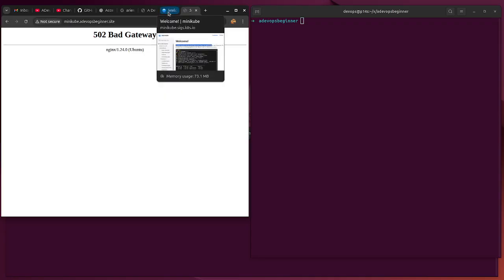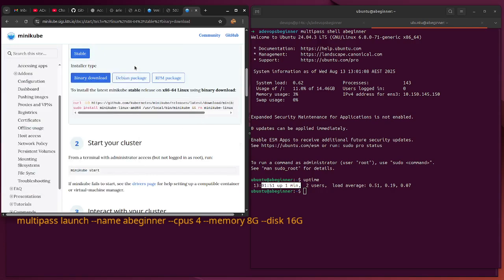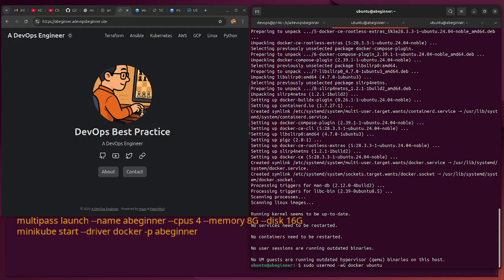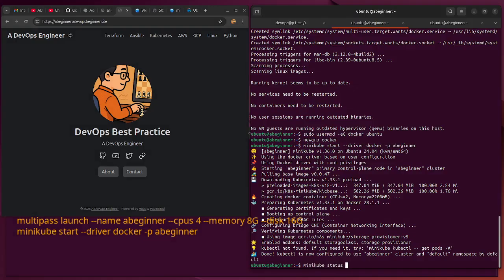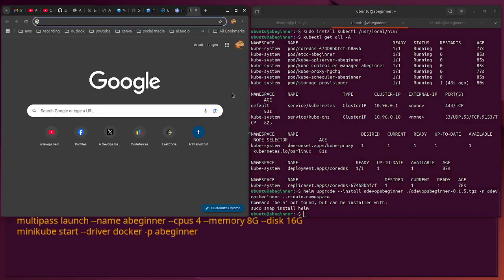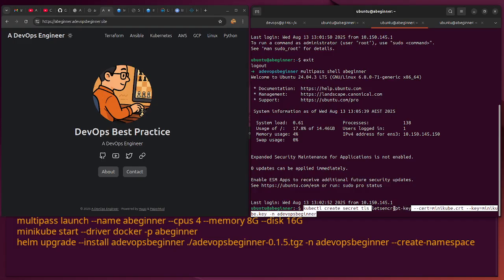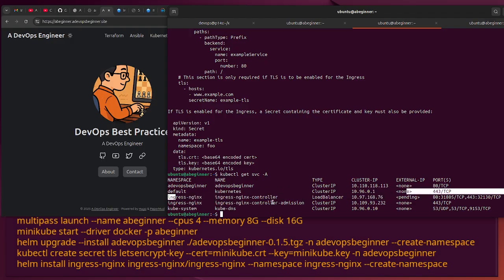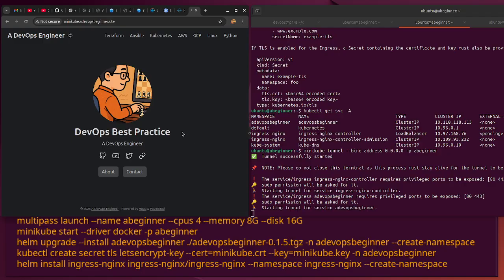Kubernetes HomeLab Step by Step How do I manage MINIKUBE cluster | DevOps Best Practice Hands on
Kubernetes HomeLab How do I manage MINIKUBE cluster | DevOps Best Practice
 - kubernetes
 - minikube
 - homelab